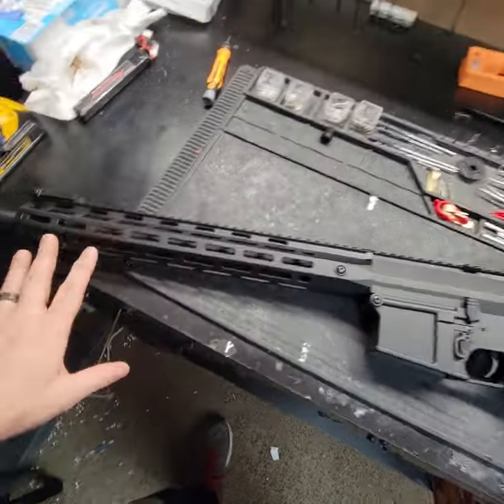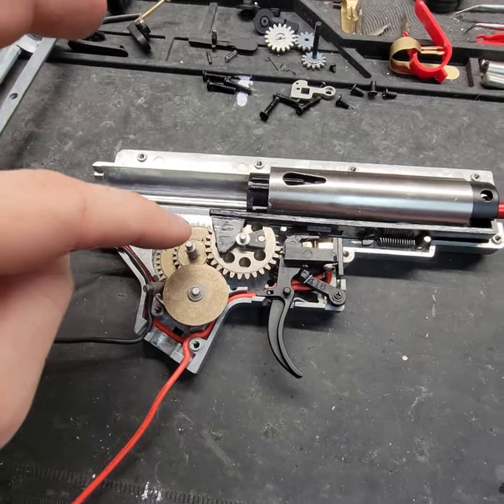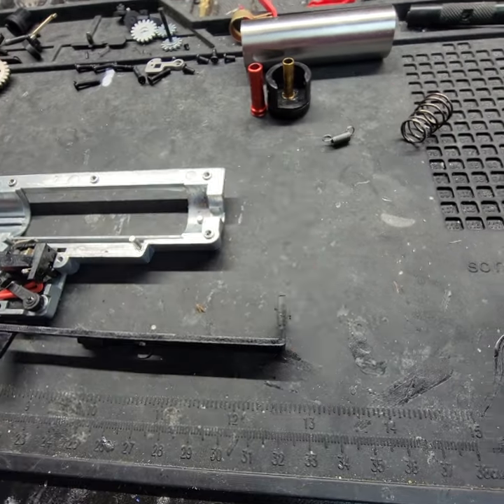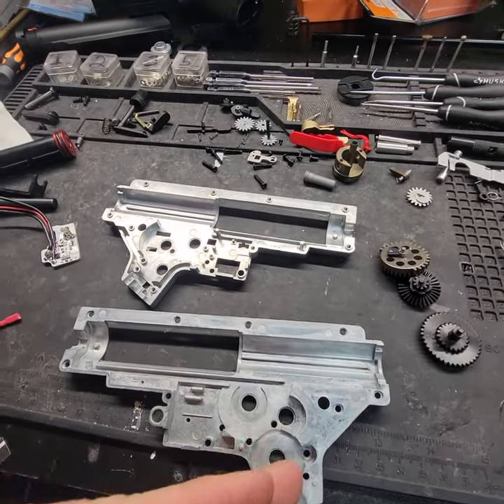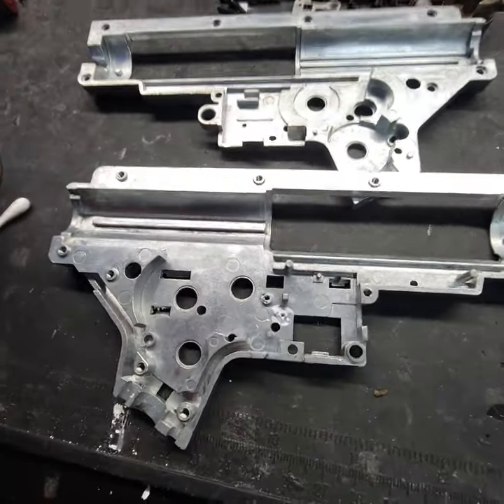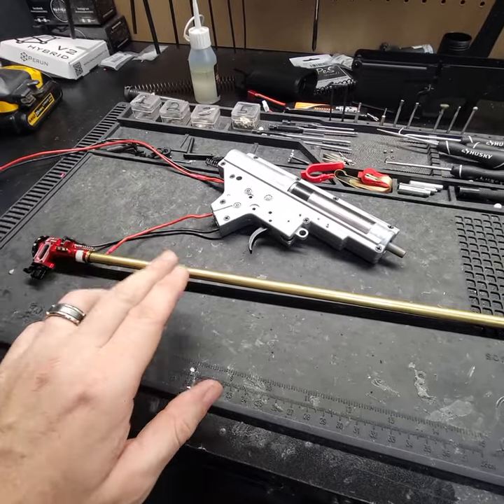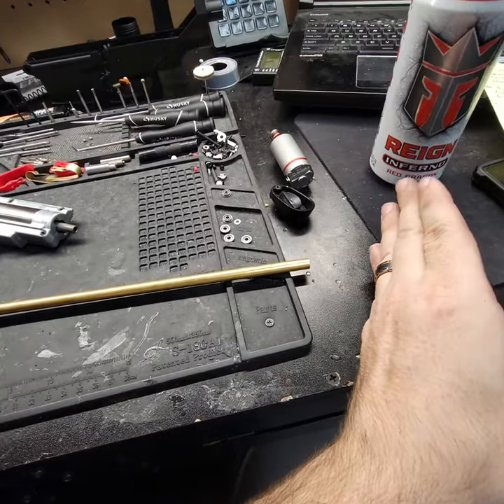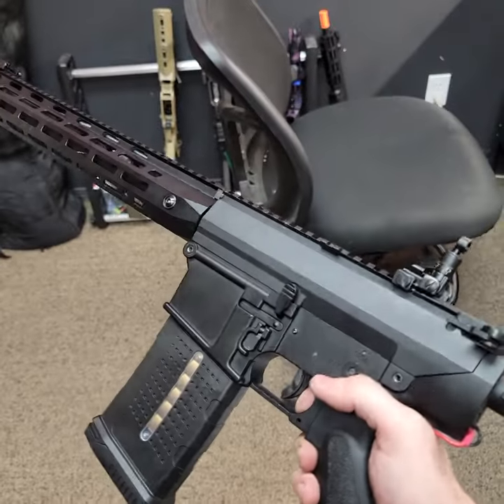Double Bell SR25 Internal Review & Upgrades for More Power | Airsoft Tech's Guide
In this video, we dive deep into the internals of a brand new Double Bell SR25 airsoft rifle. Join us as we inspect the factory components, discuss our findings, and upgrade the internals to increase joules while still using the stock piston spring. We'll explore the transition from factory parts to customized upgrades and the performance improvements achieved. If you're an airsoft enthusiast looking to optimize your SR25, this video is a must-watch!

🔥🔥🔥 GET your AEG tuned by Wyshtech Airsoft! 🔥🔥🔥
💥 SHOOT us a message on our website contact form! 💥

👍 Like this video and share it with fellow airsoft enthusiasts!